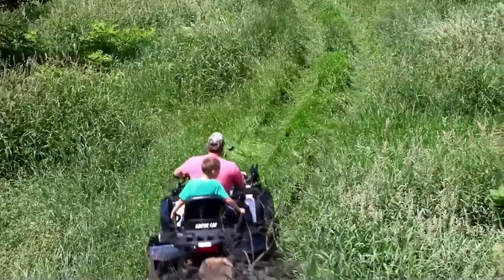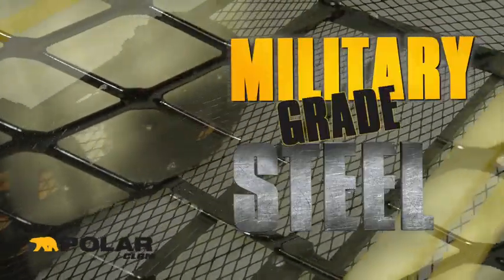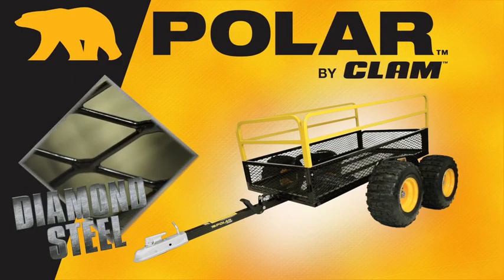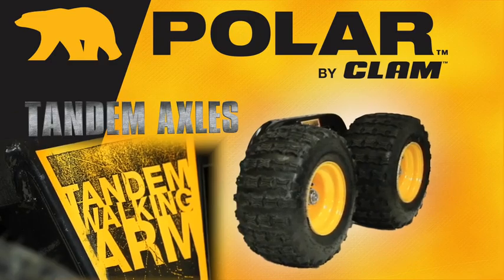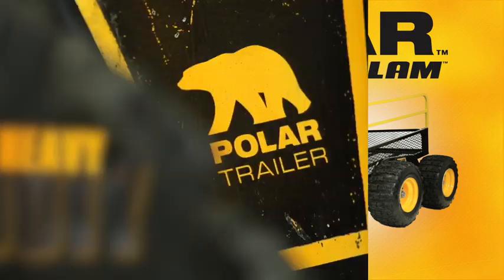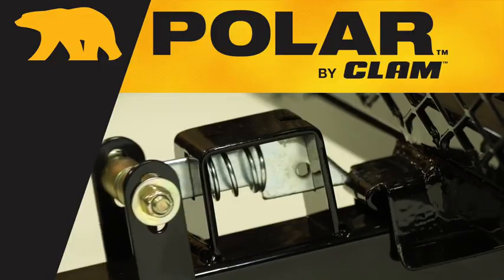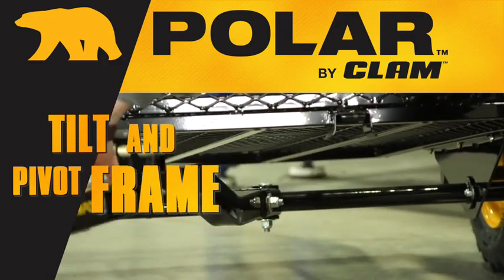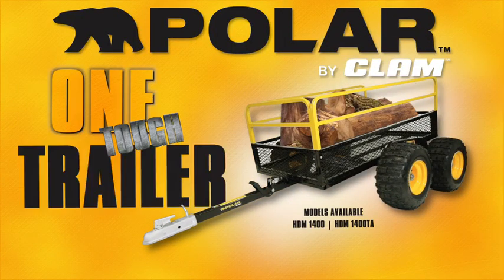Polar Mesh Trailer Tandem Axle 1400-Lb. Capacity Model# HDM1400TA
The Tandem Axle Polar Mesh Trailer delivers the toughness you  ve come to expect from each Polar trailer. A diamond steel mesh cargo basket boasts a 23 cu. ft. load size capacity and hauls up to 1...